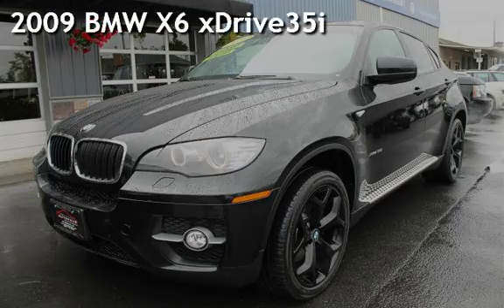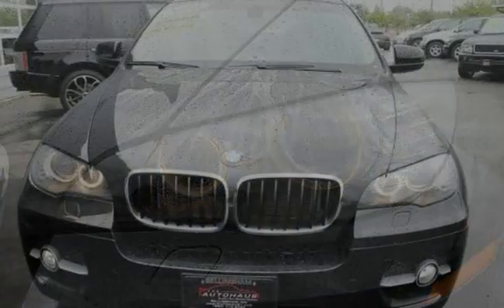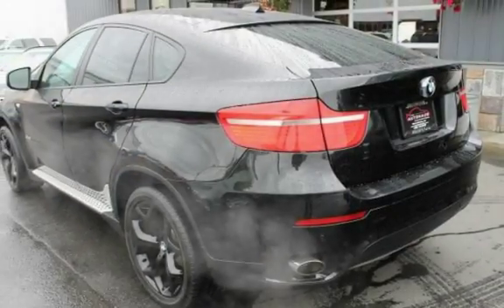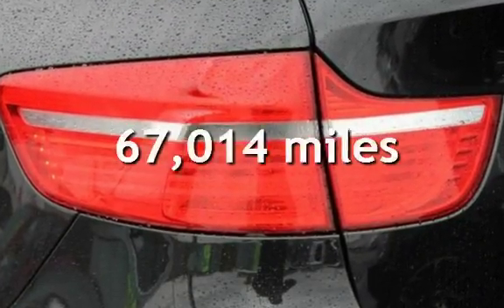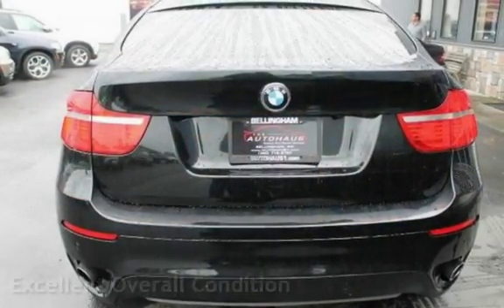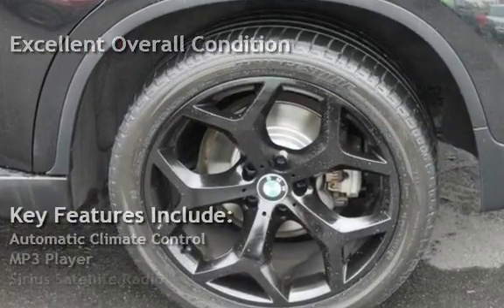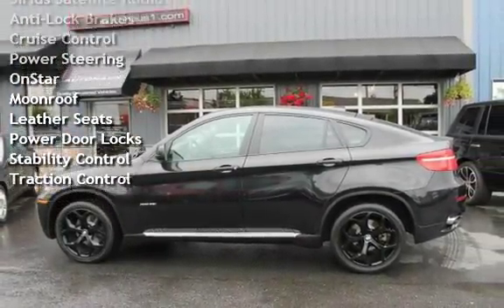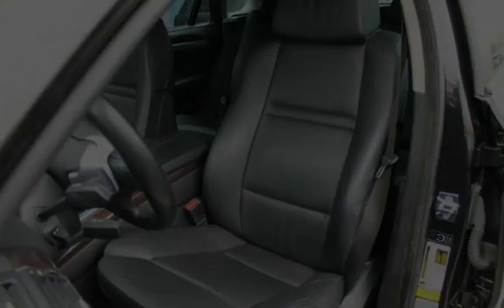2009 BMW X6 xDrive35i for sale in Bellingham, WA